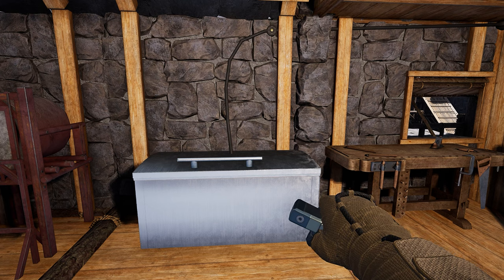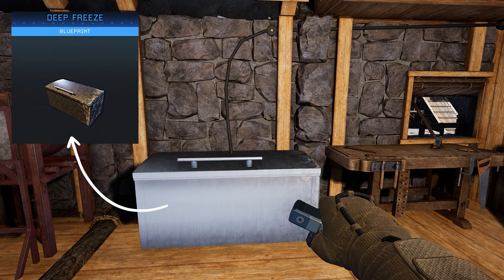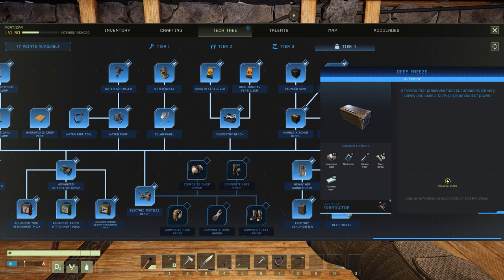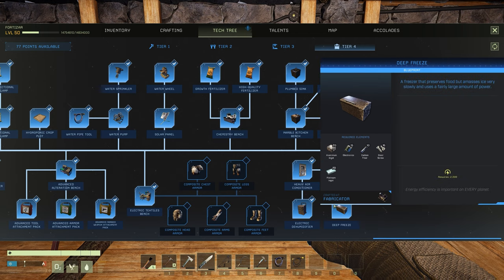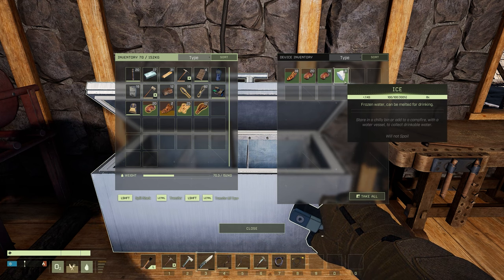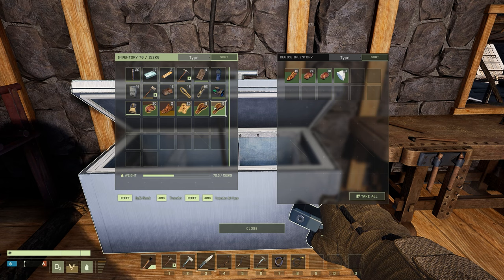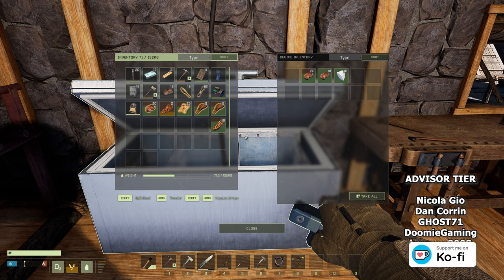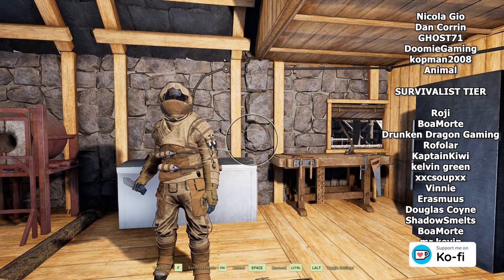ICARUS - Deep Freeze & Ice Generation Guide - Week 64 Update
This is from the week 64 experimental branch for ICARUS, This is one of the new items being added with this weeks patch the Deep Freez.